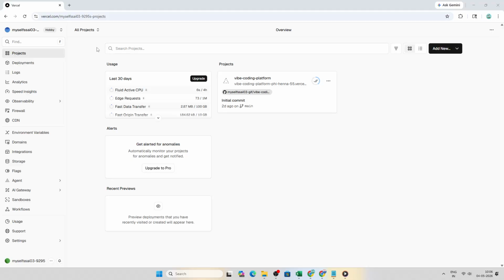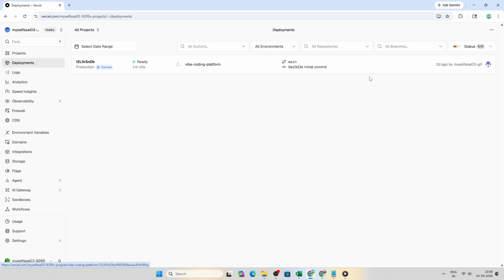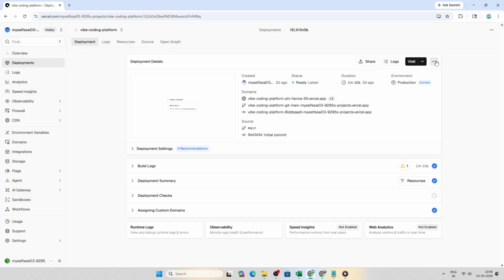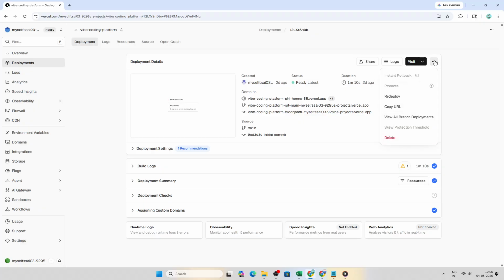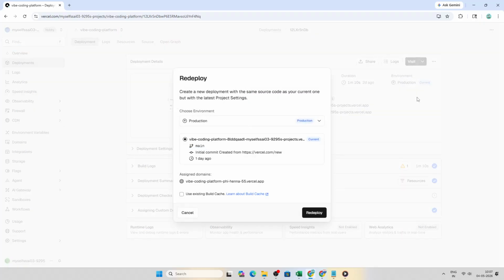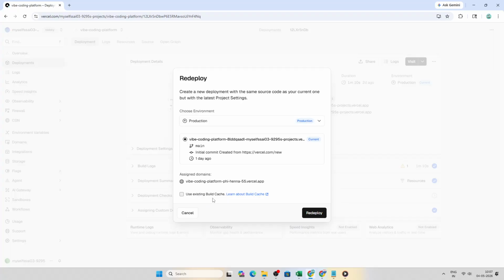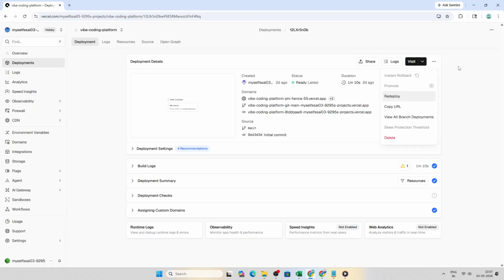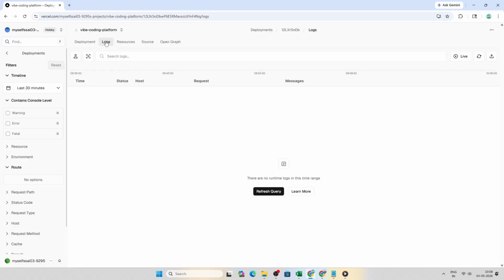How To Clear Vercel Build Cache (Step By Step)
Learn how to clear Vercel build cache and fix deployment errors in this quick Vercel tutorial. If your Vercel build is failing or not updating with New UI changes, purging the deployment cache is the best way to ensure a fresh, clean build.